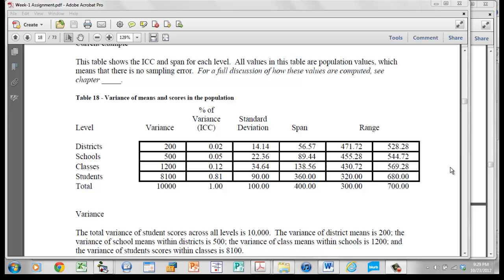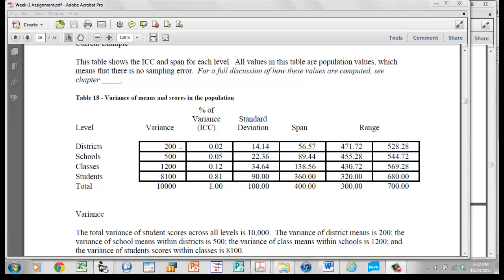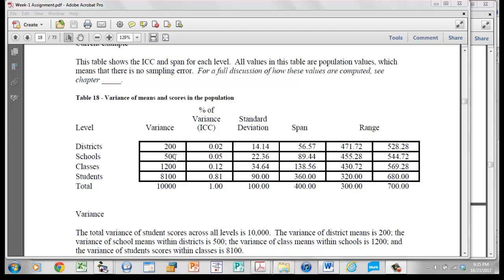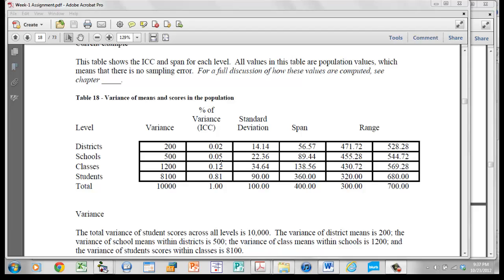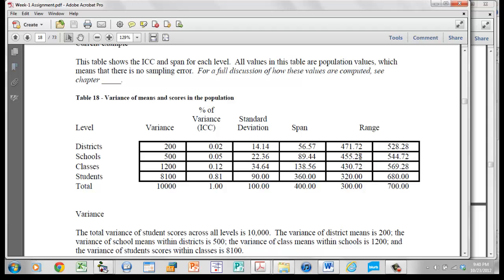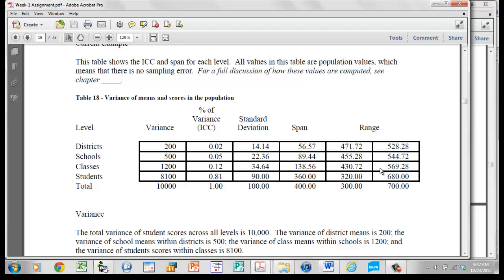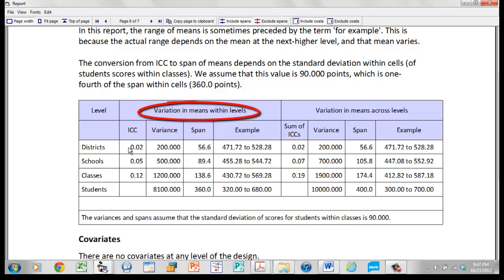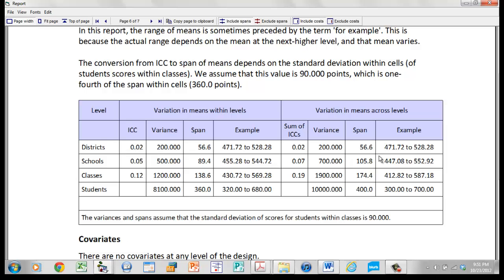Explaining the Relationship Among Variance, ICC, and Spans - CRT-Power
CRT-Power is a program that provides power analysis for cluster-randomized and multi-site trials.